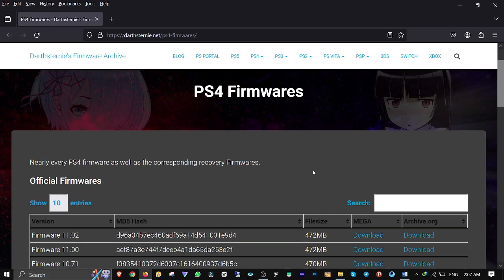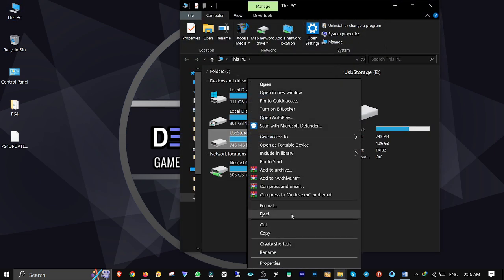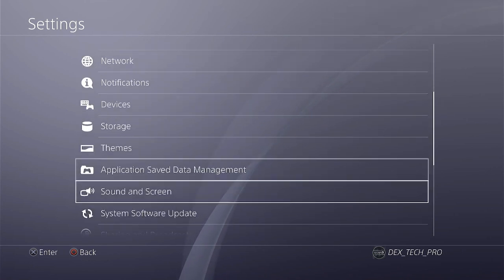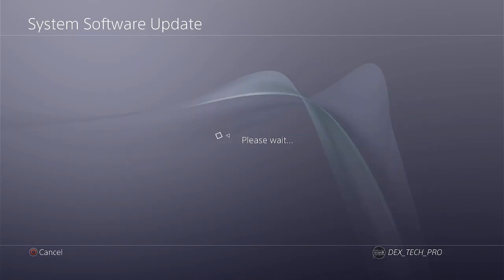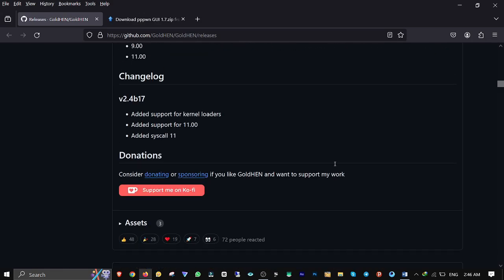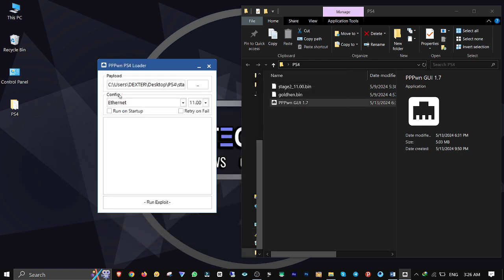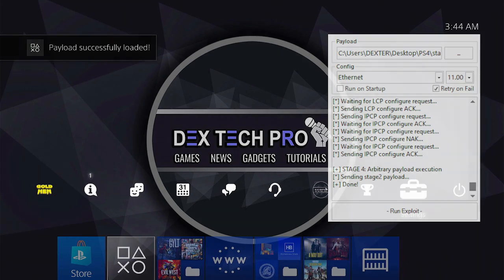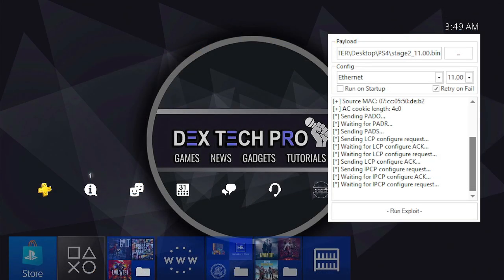Learn To Jailbreak PS4 System Software 11 + A Bonus Tutorial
How to Jailbreak PS4 System Software 11 | Easy and Fast Method

Learn how to jailbreak your PS4 running the latest system software version 11 with this easy and fast tutorial.

This new method is based on C++, making it quicker and more stable than previous exploits. Whether you're new to jailbreaking or an experienced one, this video will guide you through the process smoothly and efficiently.

In this video, you’ll discover:
- Essential Requirements: What you need to get started, including the - necessary software and hardware.

- Error Handling: How to troubleshoot common error messages like CE-30021-6 and ensure a seamless update process.

- New Advantages: Why the C++ based is superior, offering enhanced speed and stability over the previous Python-based methods.

- GoldHen Features: A detailed look at the GoldHen menu on your PS4 dashboard, featuring debug settings and a package installer to install games and apps.

- Rest Mode Support: A new feature in GoldHen settings that allows your jailbroken PS4 to support rest mode, enhancing your console's functionality.

- Comprehensive Guide: Get your PS4 jailbreak done right the first time with clear, step-by-step instructions.

- Stay Updated: Learn the latest, most reliable methods to ensure your PS4 runs smoothly with the newest system software.

- Unlock New Features: Explore the powerful new features and settings available with GoldHen, making your PS4 experience more versatile and enjoyable.

- Avoid Common Pitfalls: Learn tips and tricks to avoid common mistakes and ensure a successful jailbreak without damaging your console.

Download Links and Resources:
FIRMWARE